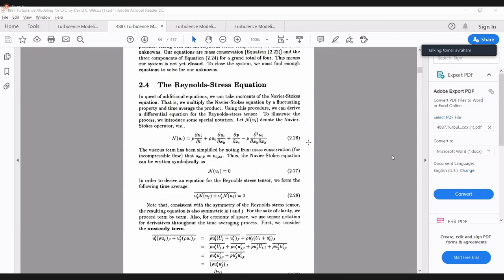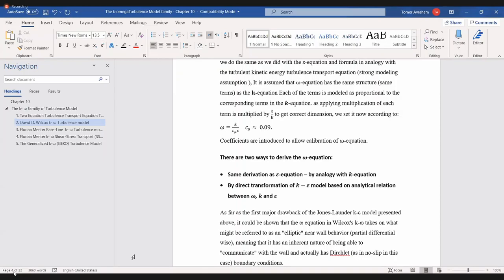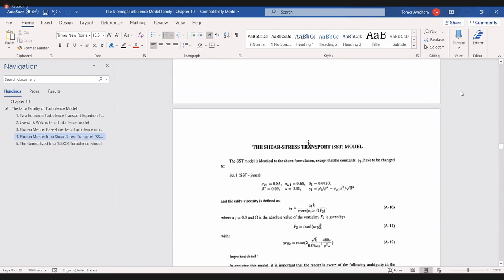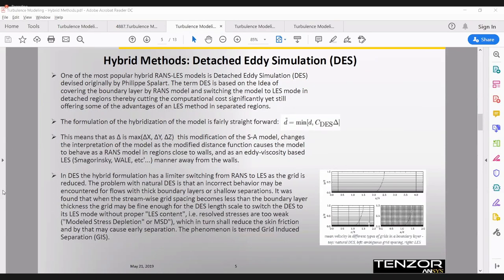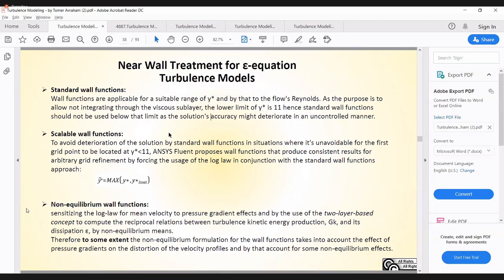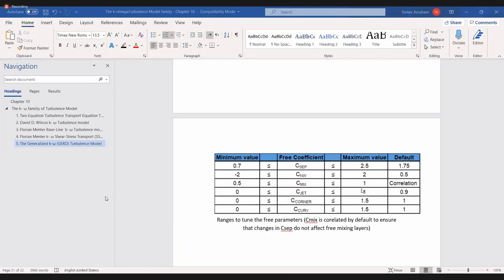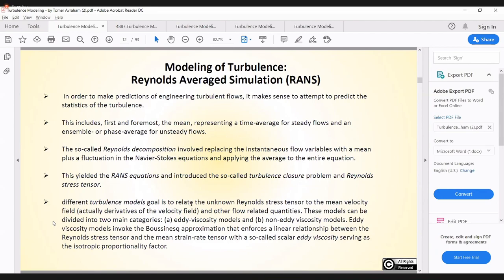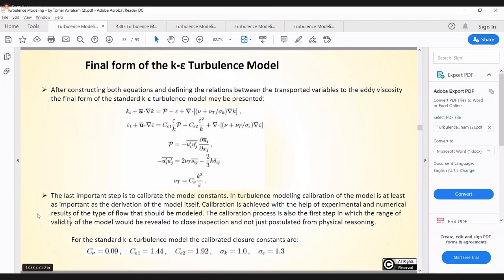Jones Launder 1972 to ANSYS Turbulence Modules 2020 Team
walls are not the only pitfall for understanding this shift, but as engineering and technology gain the ability to supply validated satisfying results for countless engineering applications, the need rises to understand the phenomenology and technicalities which are somewhat coupled in the case of wall sensitive models, and by that I mean the k-ε family of turbulence models, for which of-course the Jones-Launder (1972) is the first officially closed 2-equation model which performed quite well, and became the basis for models such as essentially all the k-ω family (besides that of David Wilcox which is mostly impractical due to its extreme sensitivity at the edge of the boundary layer for free-stream values from the inlet).

The Intention of the Webinar is to expose the outreaching failure in improving RANS capabilities, or in other words, Companies like ANSYS and others (but mainly the latter. Propose WORLD WEBINAR to expose the “NEW PARADIGM” in turbulence modeling, CFD simulation engineers seem not to care to much as the vendor offers them an ease of use like no other and results in real-time.

Besides opening with a full clear history of the evolvement in turbulence modeling from Rodi (1952) to Jones-Launder (1972) and Spalding (1974), David Wilcox (1980), Florian Menter (1992), through the year 2020 there has been no significant value nor much validation from the abundance of new models proposed: LCTM, SAS, EARSM, GEKO, SBES,  Monolithic (DES, DDES, SDES, IDDES…), Zonal (no clear advancement whatsover in grey area issues), etc’…

All “NEW PARADIGMS IN TURBULENCE MODELING”, which have not advanced the field of engineering CFD by more than a tiptoe.